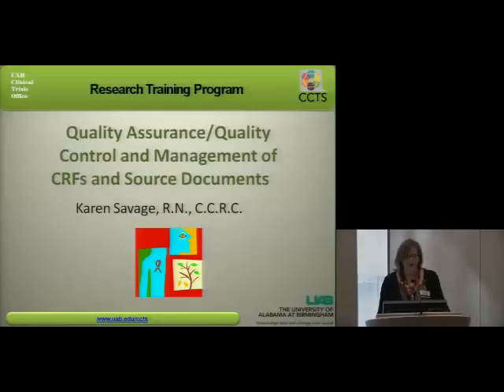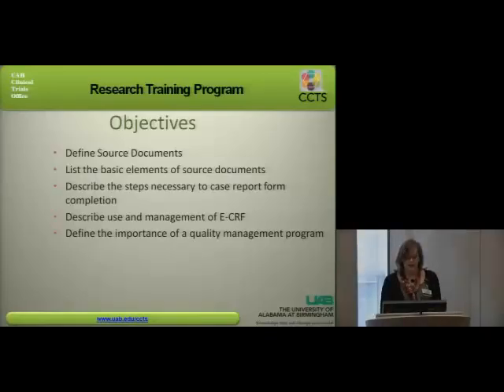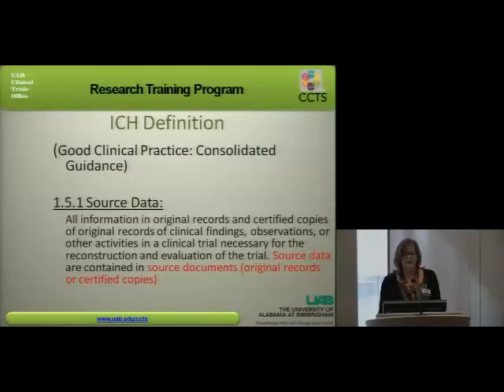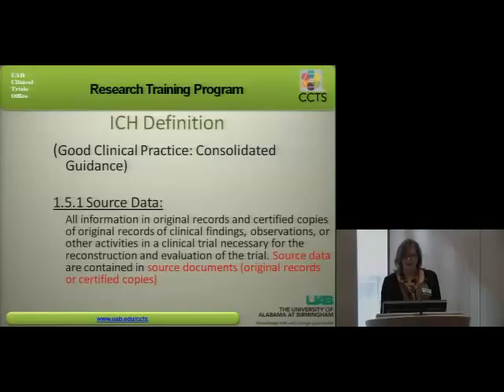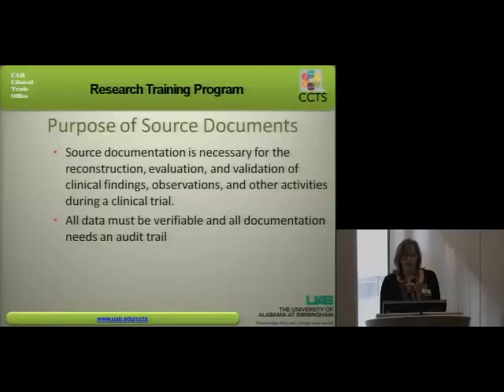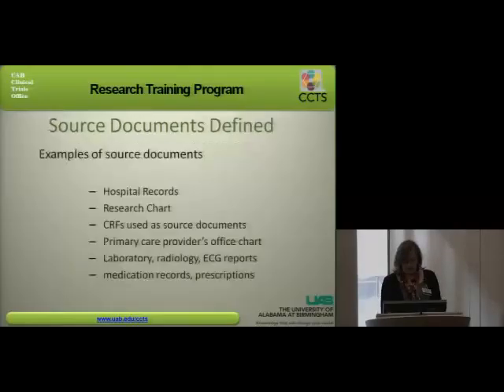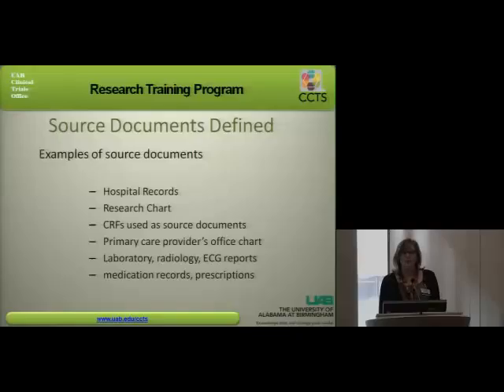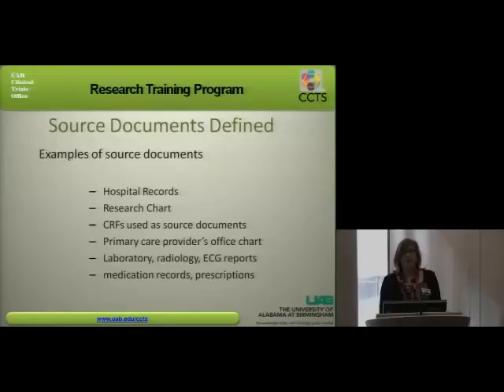Quality Assurance Quality Control and Management of CRFs and Source Documents | REACT Center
Lecture by Karen Savage, RN, CCRC